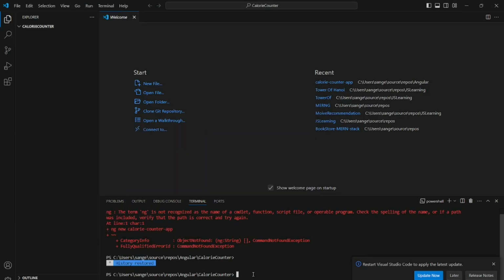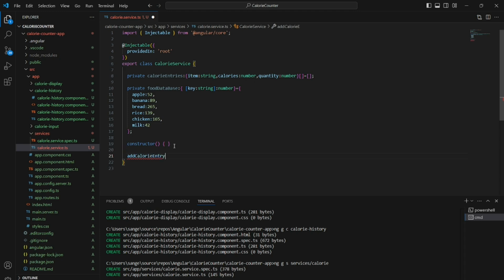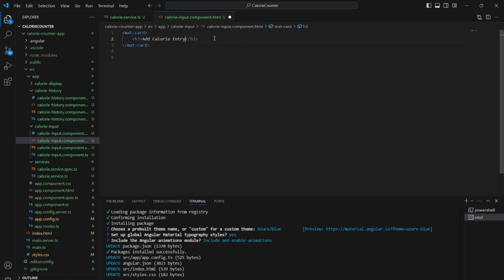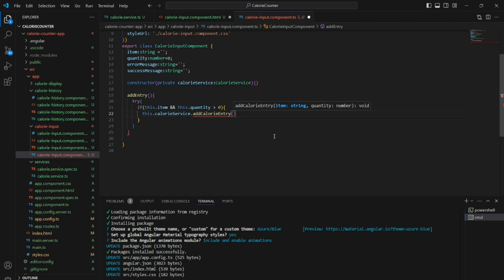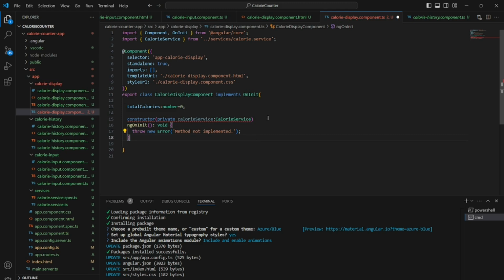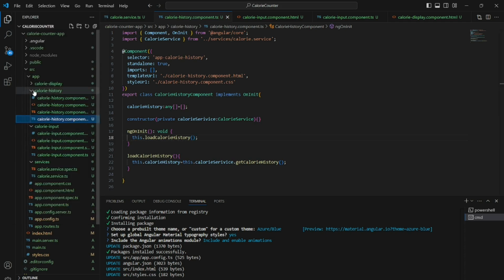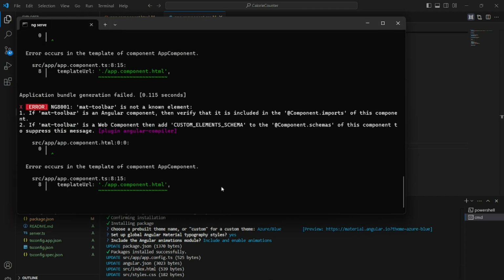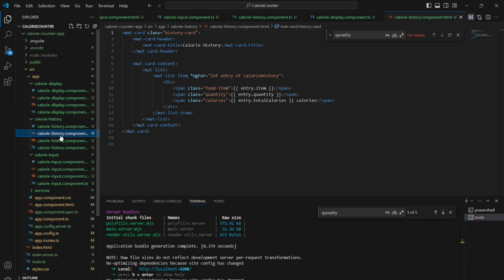Build a Beautiful Calorie Counter App with Angular Material - Web Genie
Learn how to create a sleek and responsive calorie counter app using Angular 18 and Angular Material! This video walks you through setting up your Angular environment, implementing features to track your food intake and calculate calories, and designing a stunning, colorful user interface. Whether you're a beginner or an experienced Angular developer, this tutorial will guide you step by step to build your very own calorie counter app. Let’s get started!